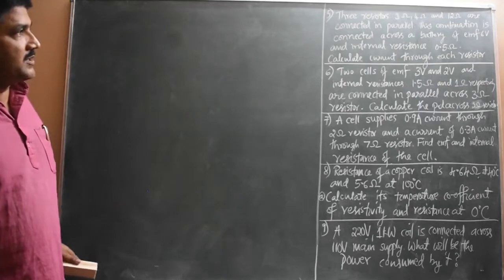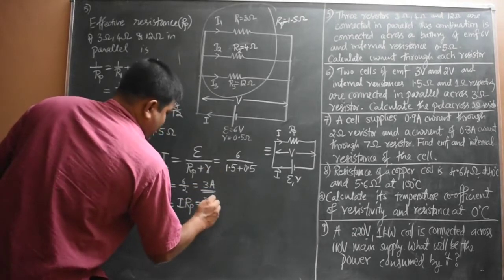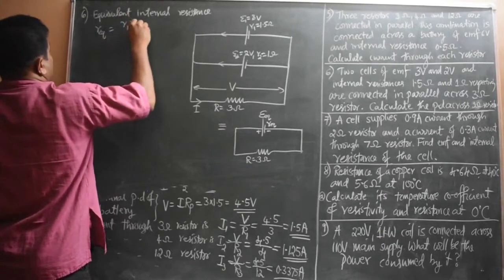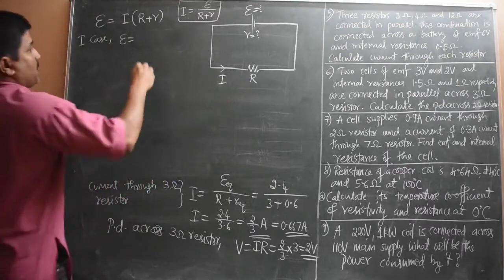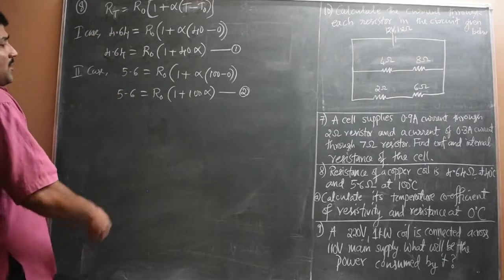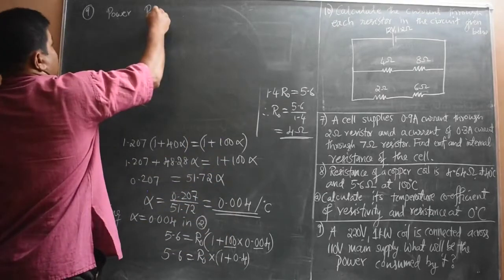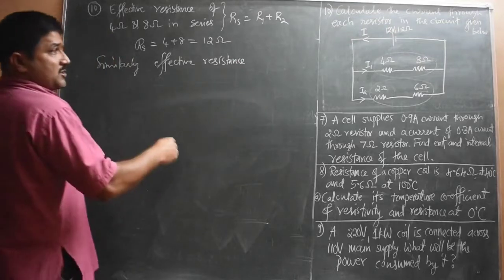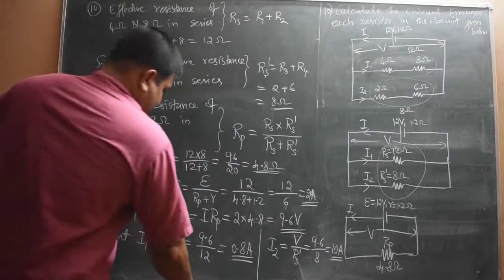NUMERICAL PROBLEMS ON CURRENT ELECTRICITY-2